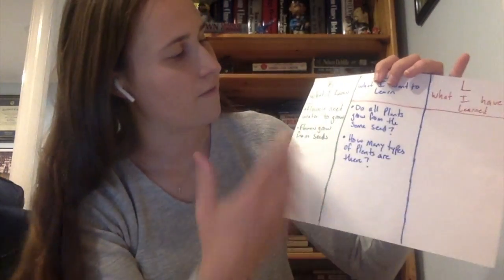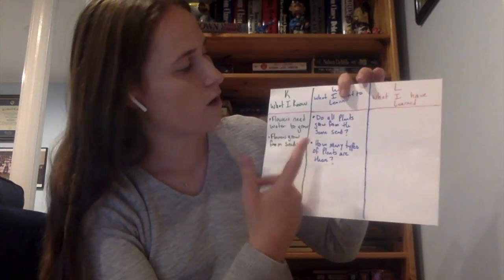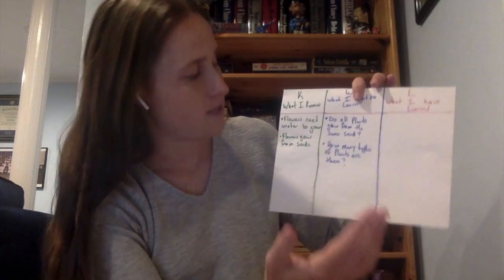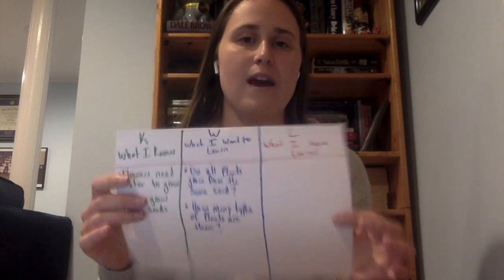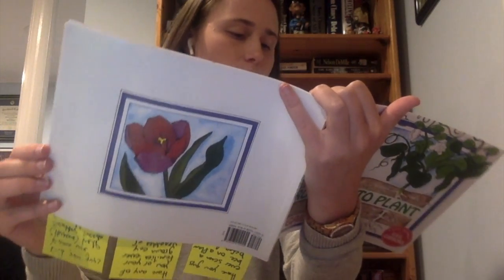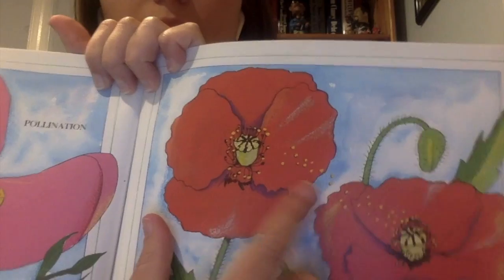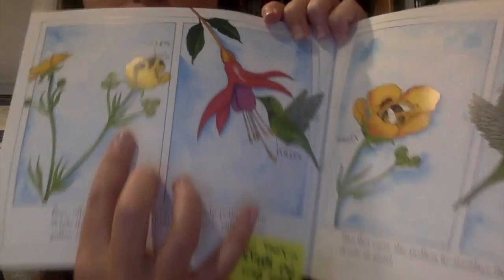Lesson 1 clips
edTPA